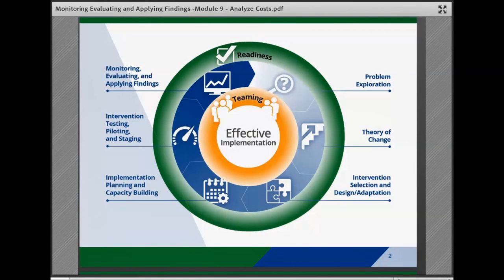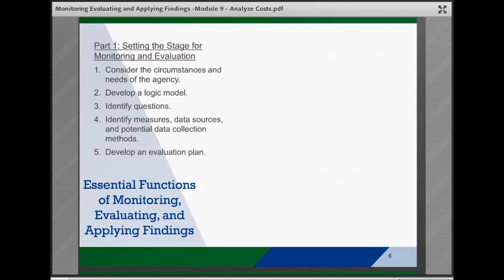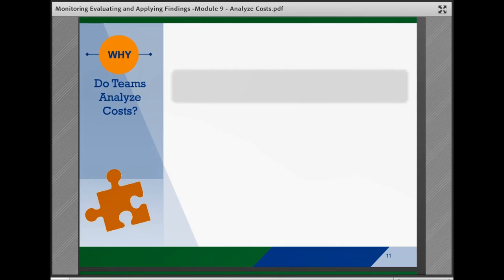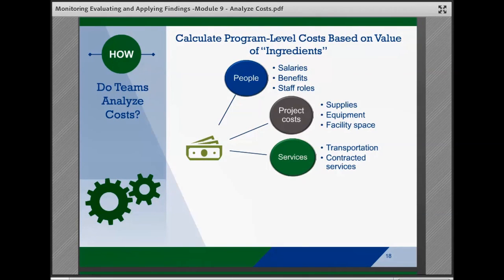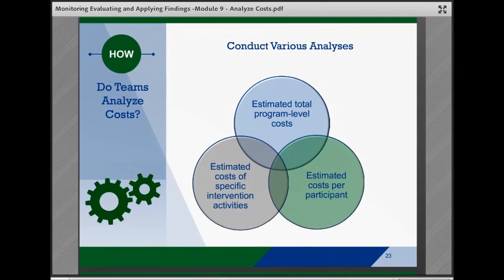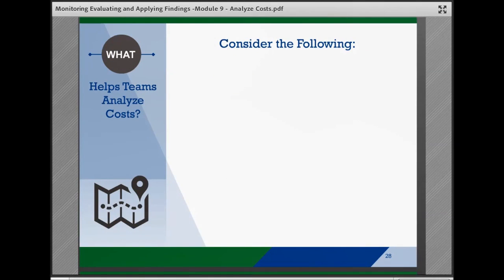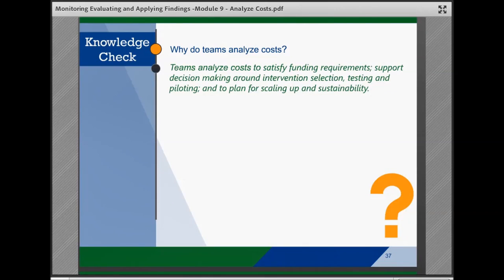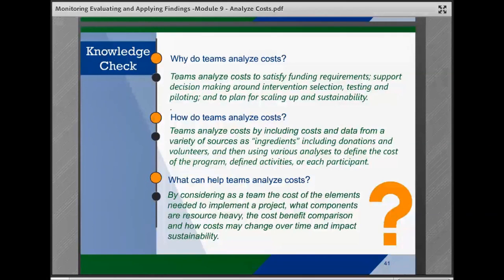Video 9: Analyze Costs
Examines how child welfare agencies can use a structured approach to monitor and evaluate the implementation and impact of a program or other intervention and apply findings. Monitoring and evaluation are essential activities for making informed decisions and guiding improvements. This series of 12 videos examines intervention monitoring, evaluating, and applying findings by considering essential functions, or tasks. Video 9 explores the task of analyzing costs to satisfy funding requirements, support decision-making around intervention selection, testing, and piloting, and plan for scaling up and sustainability.